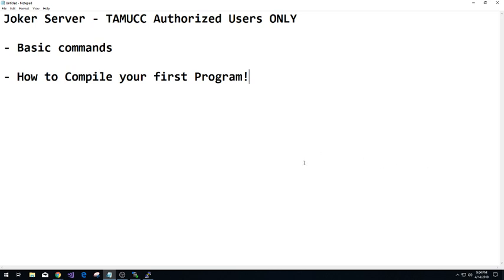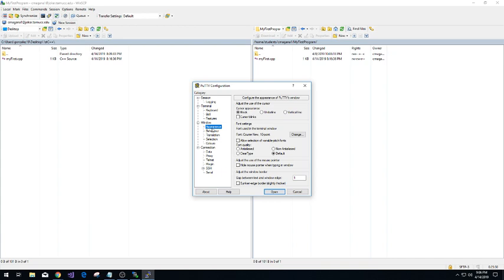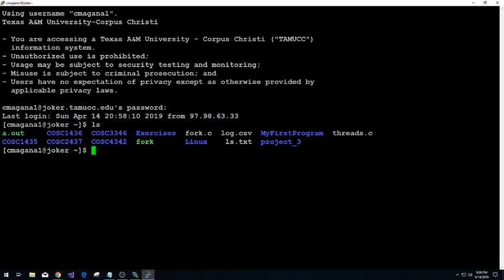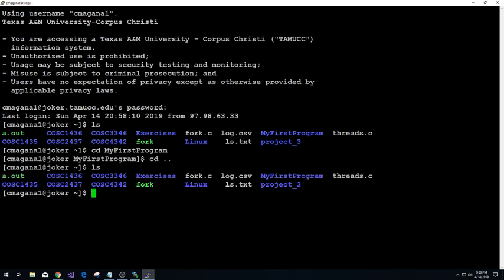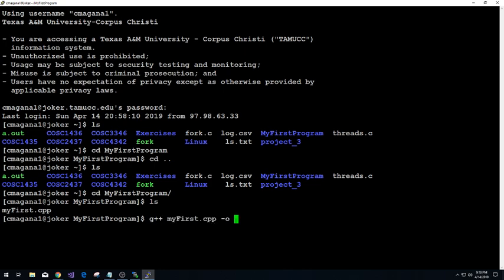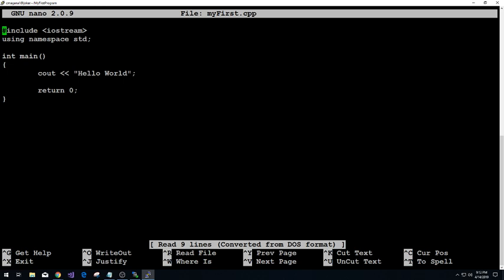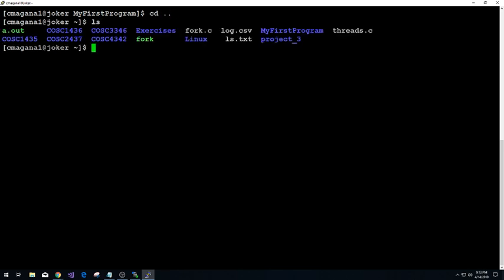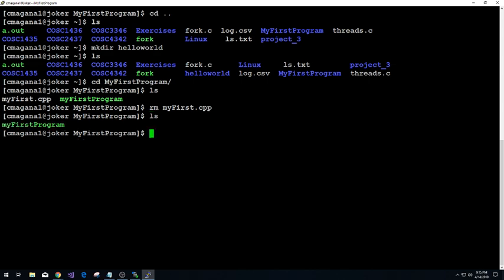TAMU-CC - Joker Tutorial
how to use Joker